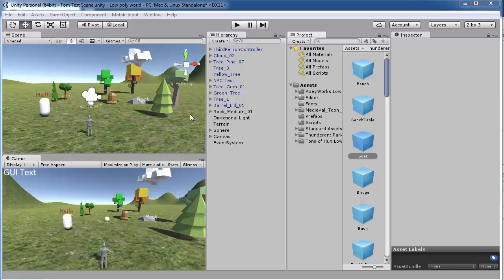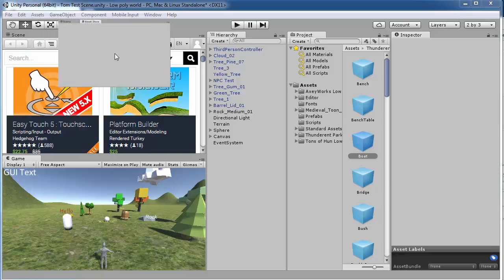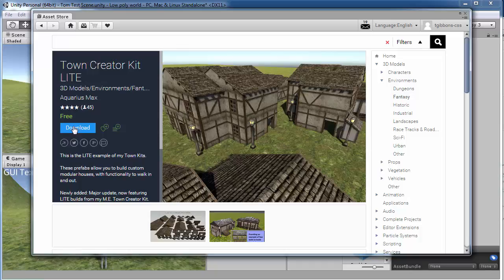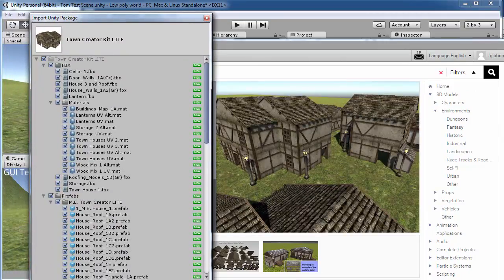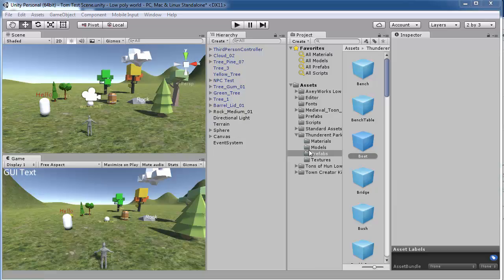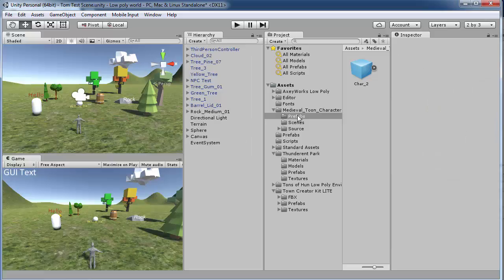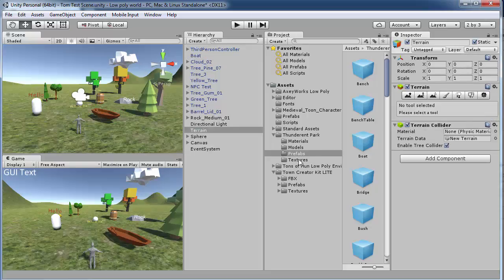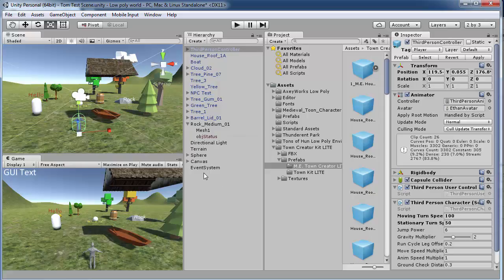CIS 3230 - Import model from Asset Store into Unity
A short tutorial showing how to import a 3D model from the asset store into Unity